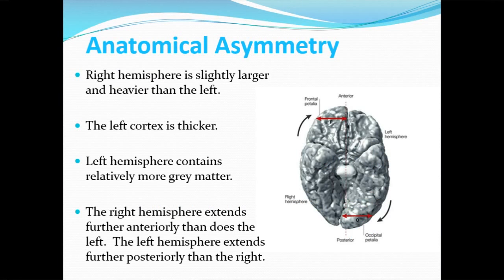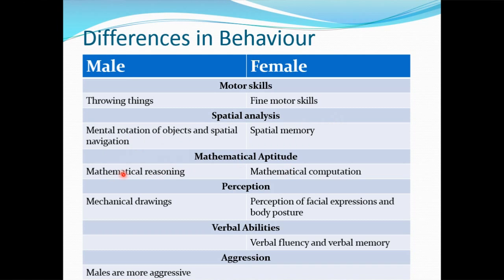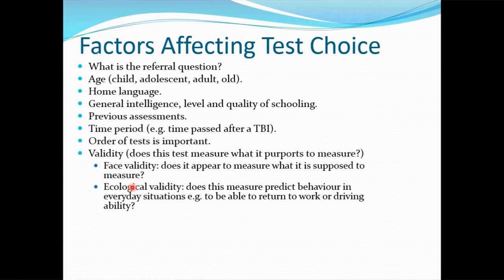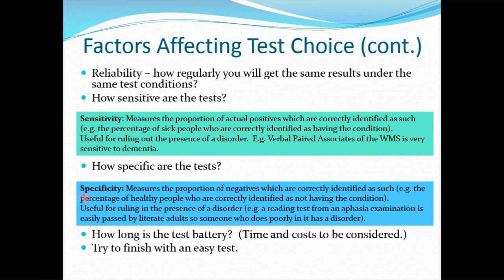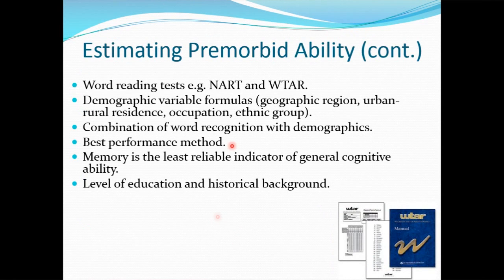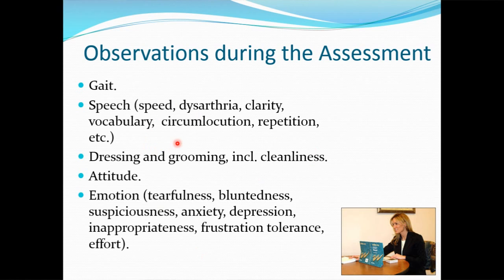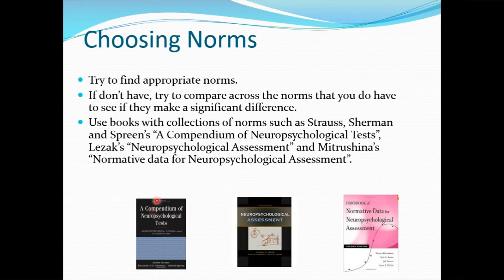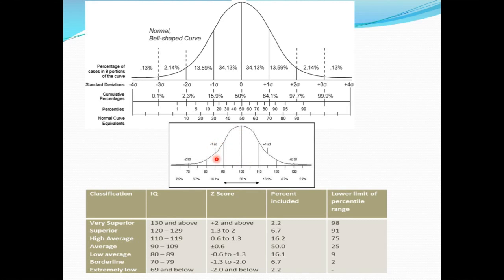Tutorial 7 : Left vs Right Hemisphere, Male vs Female Brains, Neurological Assessment & court work